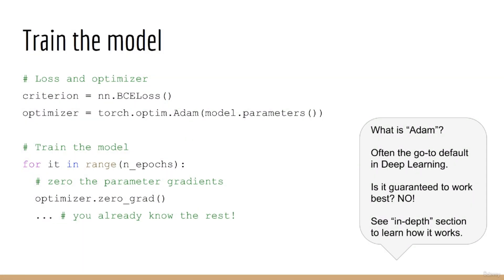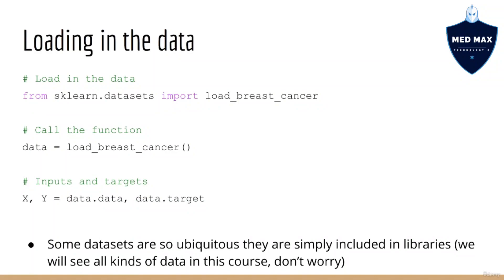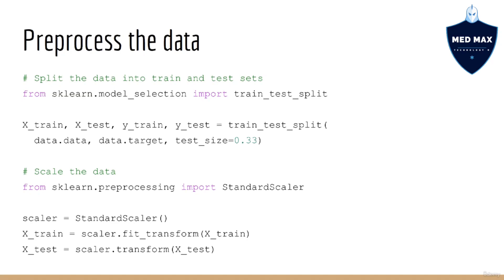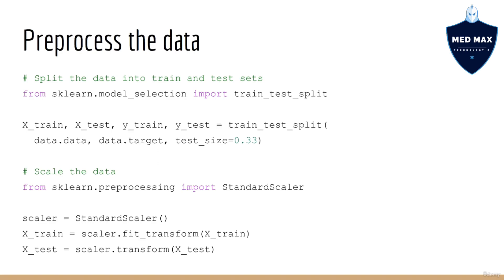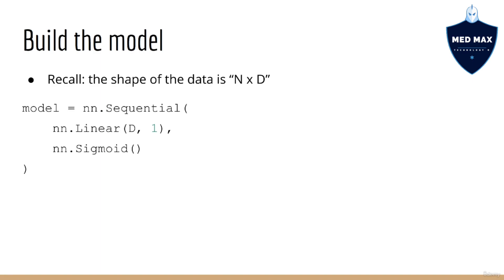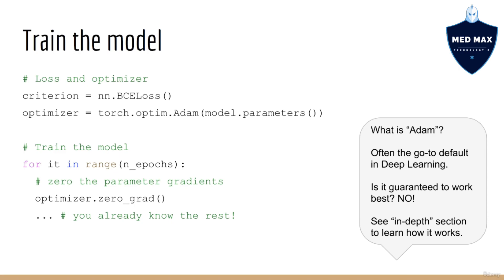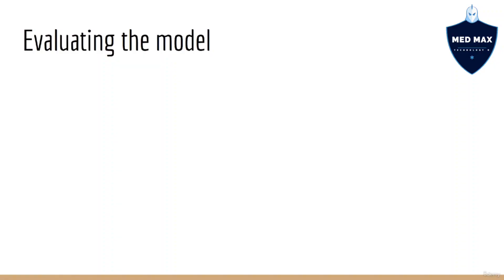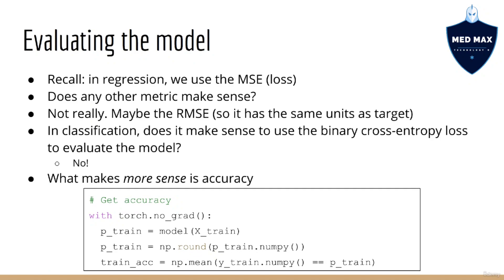Classification Code Preparation - Episode 15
Crafting Classification Excellence: Code Preparation Guide

Welcome to the realm of Classification Code Preparation, a meticulous and strategic process that lays the foundation for building accurate and robust machine learning models. In this guide, we'll navigate through the essential steps and techniques that transform raw data into insightful features, ready to be fed into classification algorithms.

1. Data Gathering and Exploration:

Collecting data from reliable sources that align with your classification goals.
Exploring the dataset's structure, dimensions, and attributes to gain initial insights.
2. Data Cleaning and Preprocessing:

Detecting and addressing missing values, outliers, and inconsistencies.
Applying techniques like imputation, removal, or advanced methods to handle anomalies.
3. Feature Extraction and Transformation:

Selecting relevant features that carry essential information for classification.
Transforming categorical variables into numerical representations using encoding techniques.
4. Data Normalization and Scaling:

Ensuring consistency in feature scales to prevent domination by larger values.
Applying normalization techniques like Z-score scaling or Min-Max scaling.
5. Addressing Class Imbalance:

Tackling scenarios where one class has significantly fewer instances than the others.
Employing methods such as oversampling, undersampling, or generating synthetic data.
6. Train-Validation-Test Split:

Dividing the dataset into subsets for training, validation, and testing purposes.
Ensuring each subset represents the data distribution to avoid biased results.
7. Feature Engineering:

Creating new features that capture hidden patterns or interactions within the data.
Engineering features that enhance the model's ability to discriminate between classes.
8. One-Hot Encoding and Dummy Variables:

Converting categorical variables into binary indicators for improved model compatibility.
Utilizing techniques like one-hot encoding to prevent misinterpretation of ordinality.
9. Handling Text and Categorical Data:

Transforming text data using techniques like tokenization, stemming, or TF-IDF.
Employing embedding methods for categorical variables in neural network-based models.
10. Data Visualization:

Visualizing the distribution of features and target classes to identify potential patterns.
Employing techniques like scatter plots, histograms, and correlation matrices.
11. Addressing Multicollinearity:

Detecting and mitigating collinearity between features that could impact model performance.
Employing methods like variance inflation factor (VIF) analysis.
12. Creating a Data Pipeline:

Assembling all preprocessing steps into a coherent data pipeline.
Ensuring replicability and ease of use when applying the same transformations to new data.
Your Classification Canvas:
This guide serves as your canvas, guiding you through the intricate process of preparing data for classification tasks. Each step is a brushstroke that contributes to the masterpiece—a finely tuned and meticulously prepared dataset that sets the stage for robust classification algorithms.

Embrace the Art of Preparation:
Classification Code Preparation is both an art and a science, where data nuances are transformed into meaningful insights. As you embark on this journey, remember that the care and precision you invest in code preparation will determine the accuracy and effectiveness of your classification models.